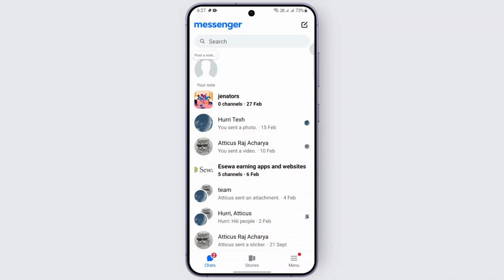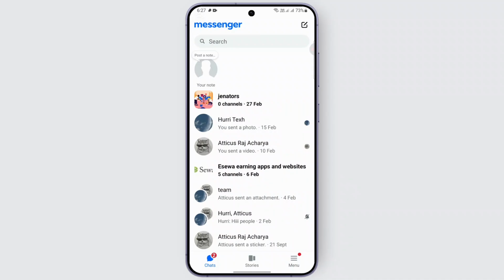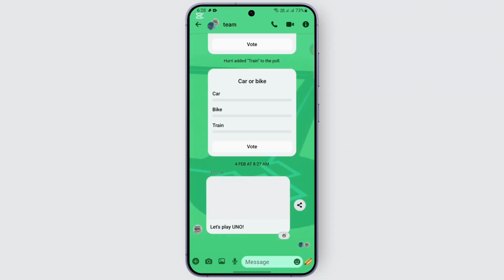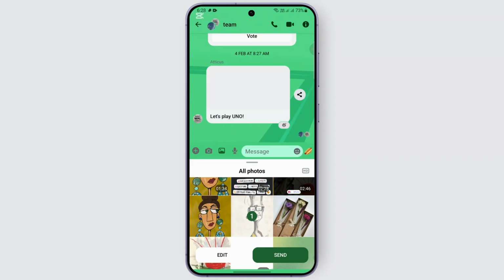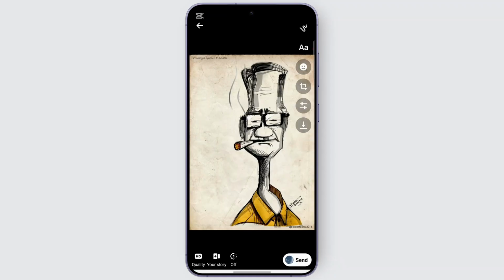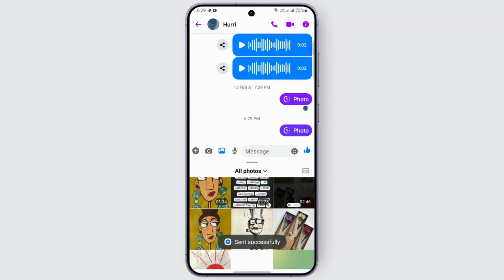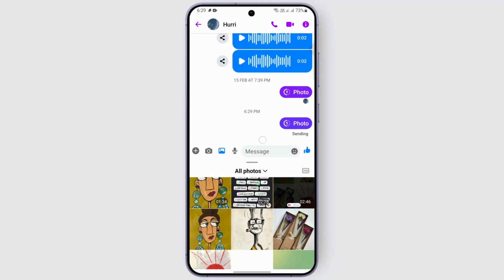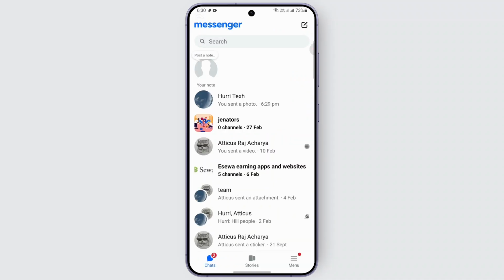How to Send View Once Photos on Messenger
Want to send a photo that can only be viewed once on Facebook Messenger? This video will guide you through the steps to send View Once photos quickly and easily. Whether you're asking, "How do I send a View Once photo on Messenger?" or need help with Messenger's features, this tutorial has you covered. Learn how to share photos that disappear after being viewed, keeping your privacy in check. Watch now to see how you can send View Once photos on Messenger!

Timestamps:
00:00 How to Send View Once Photos on Messenger
00:10 How Do I Use View Once Feature on Messenger?